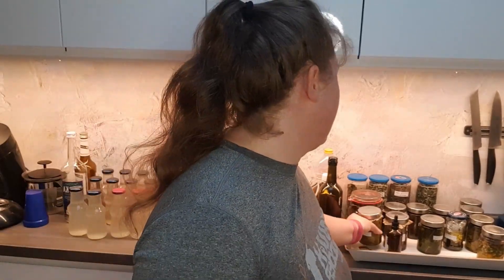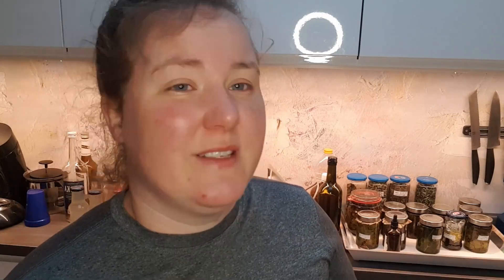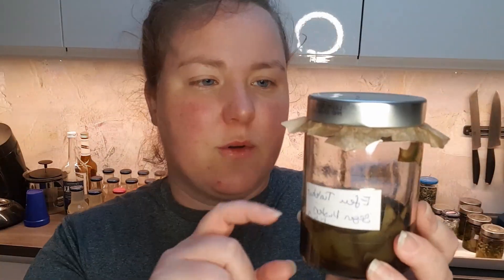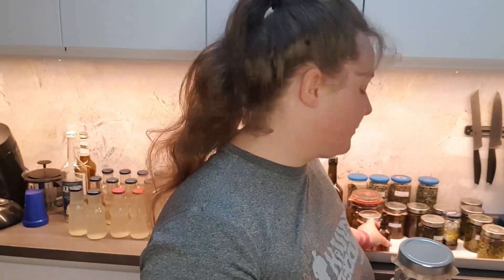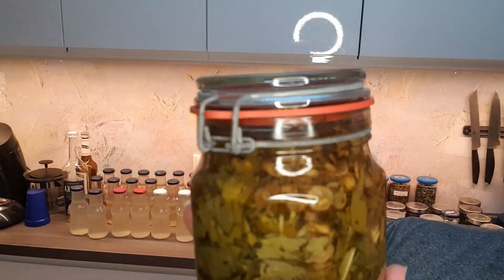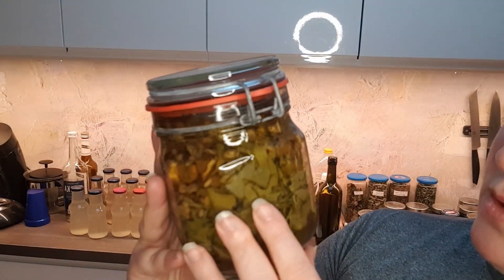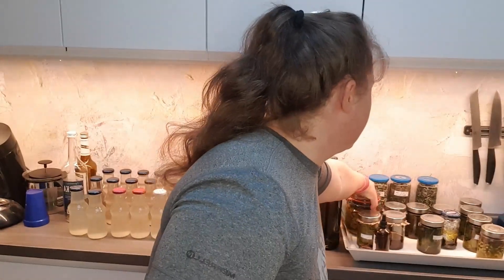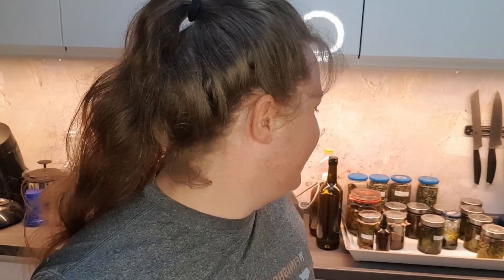What you can use your backyard weeds for and I decided on doing herbalism but other things as well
After we went through a lot of mistakes of my first trial and error of eating weeds in my backyard I went further with this video. There's so much more you can do with these 'nasty weeds' . I would call it a win-win situation!